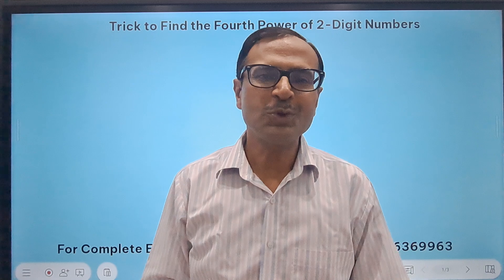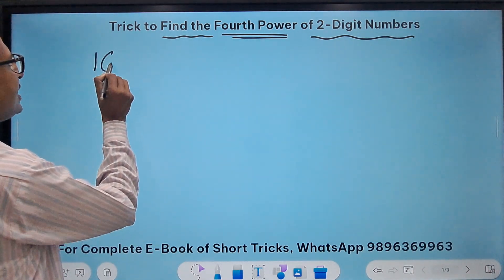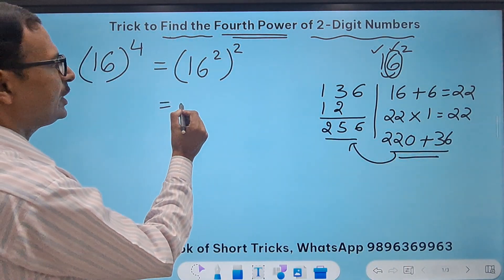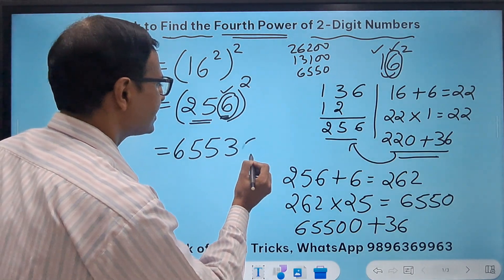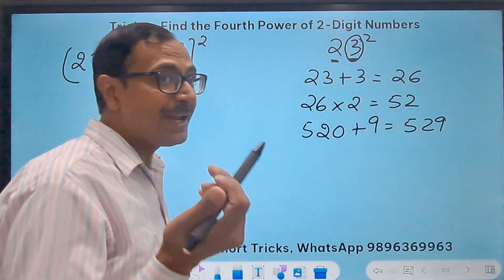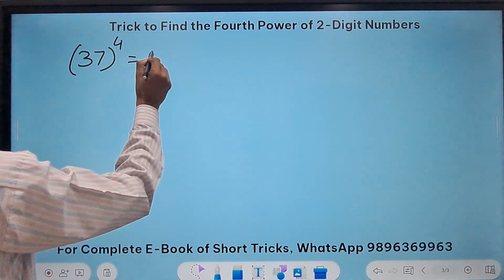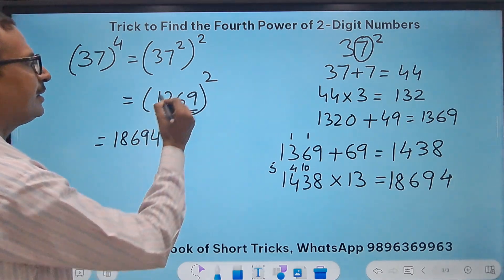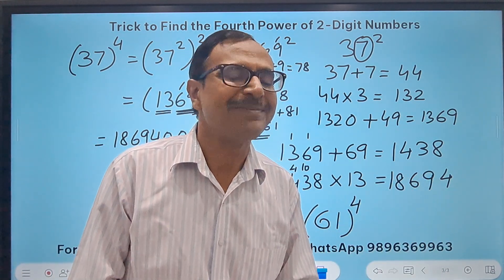4th Power of Numbers from 11 - 99 II No Calculator Required II Exclusive Short Trick II Fast Method